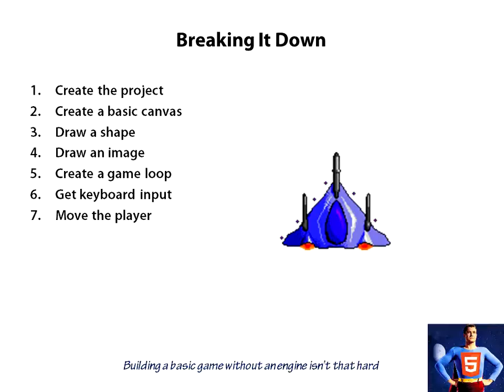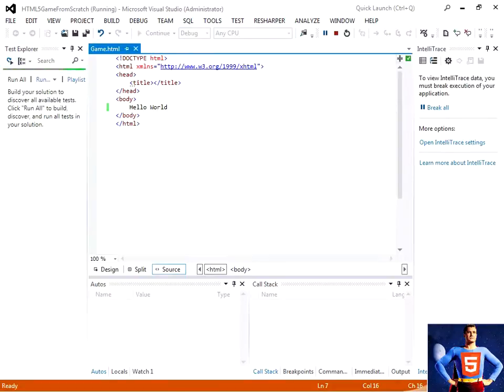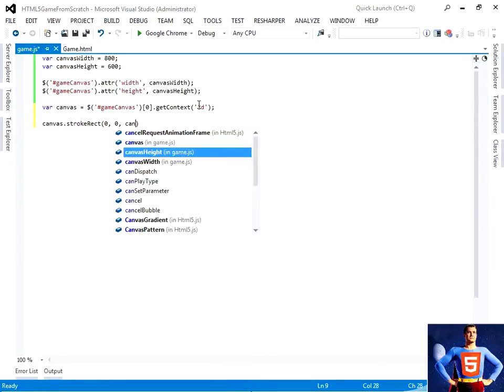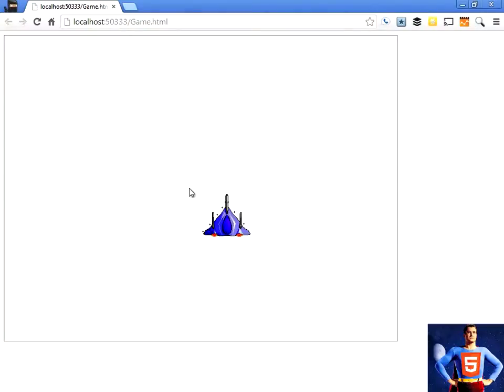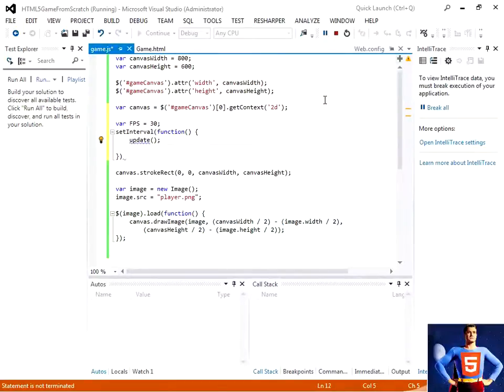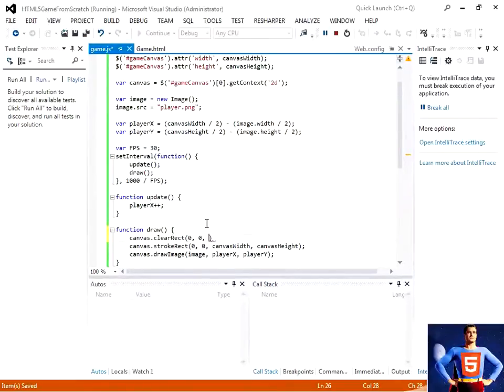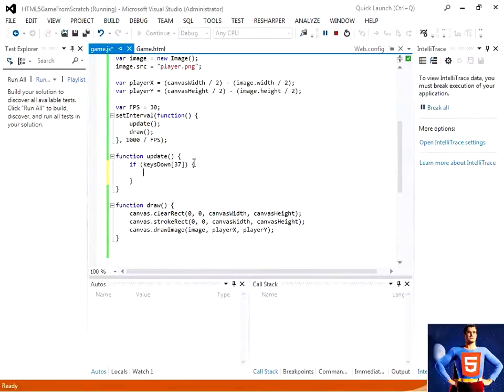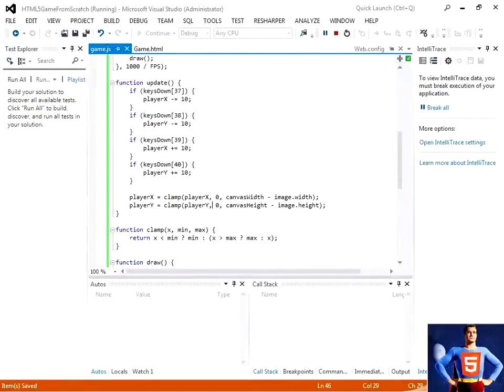html5 games Tutorial Module 1 | html5 games Training | html5 game development Part 1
HTML5 games development is actually pretty easy.

Module 1: Drawing On Canvas

"Create a game from scratch"

Building a basic game without an engine isn't that hard.